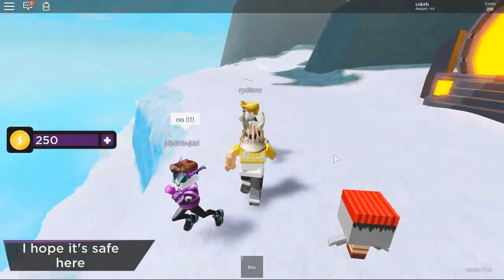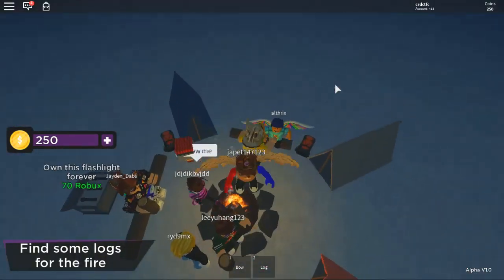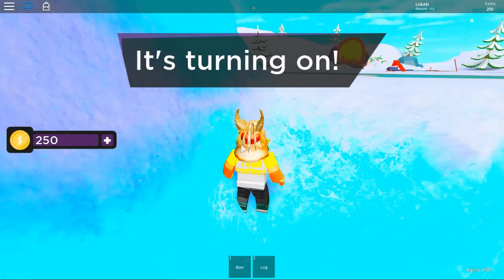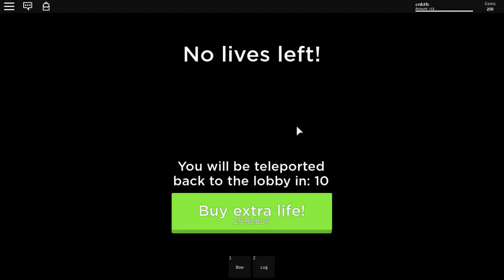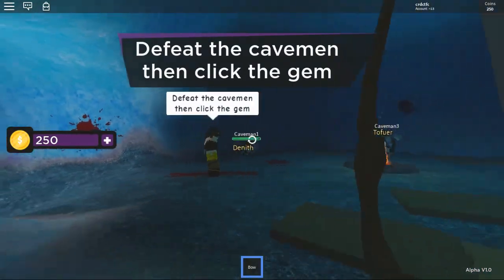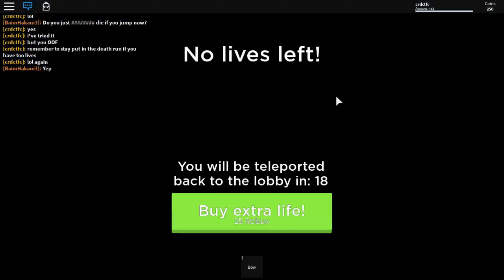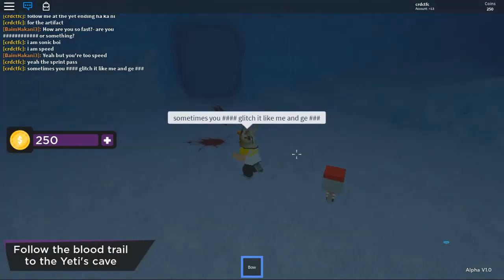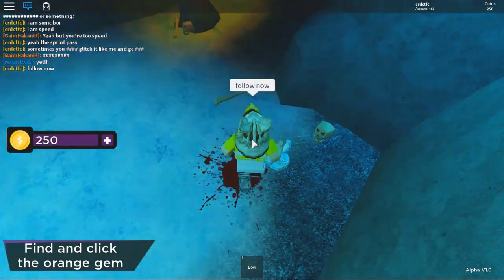HOW TO FIND ALL OF THE ARTIFACTS IN SUB ZERO(PT 2 OF 2)(Time Travel Adventures)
In this episode of roblox we jump back into time travel adventures and 2 of the artifacts in sub zero.

link to first part if you haven't watched it(Other 4 artifacts)